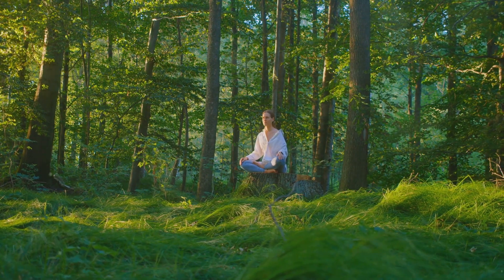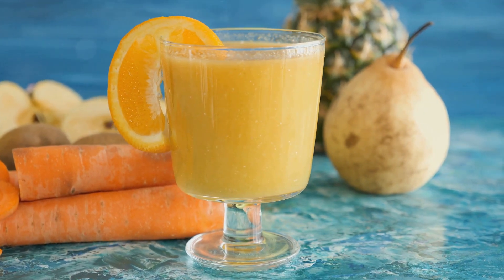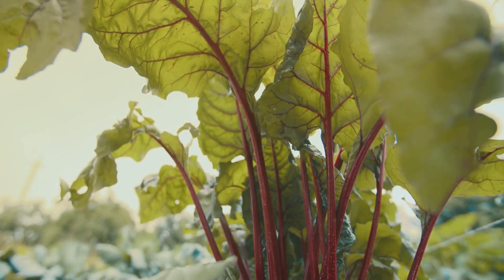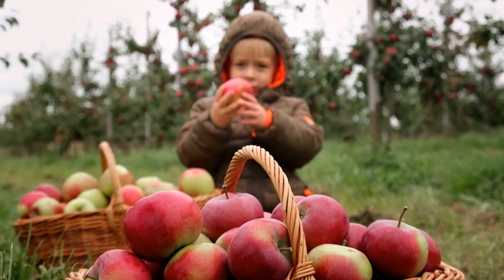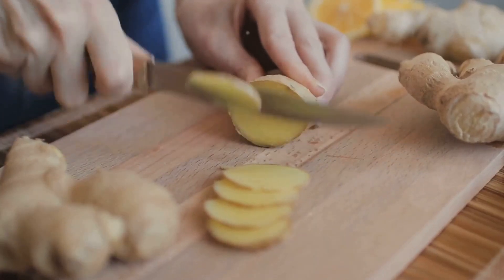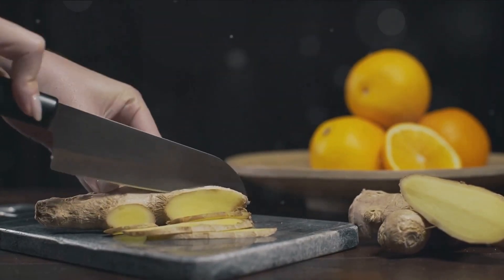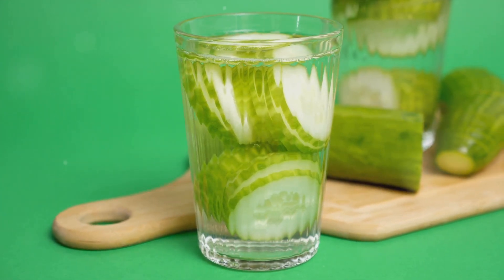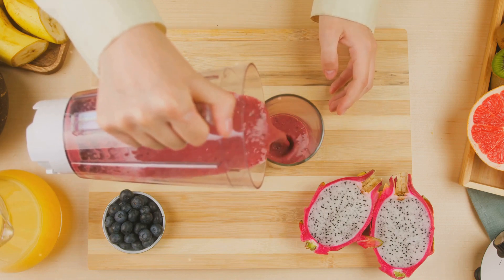The #1 Juice Recipe for Healthy Kidneys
Are you looking for a top juice recipe for healthy kidneys?

Are you sick of feeling bloated and overly sluggish? Are you interested in improving your overall health but not having to rely on harsh chemicals or surgical interventions?

Look no further than this recipe for healthy kidneys!

In this video, we'll show you how to make a nutritious and yummy juice using only natural ingredients that will help you to cleanse your kidneys and improve your health.